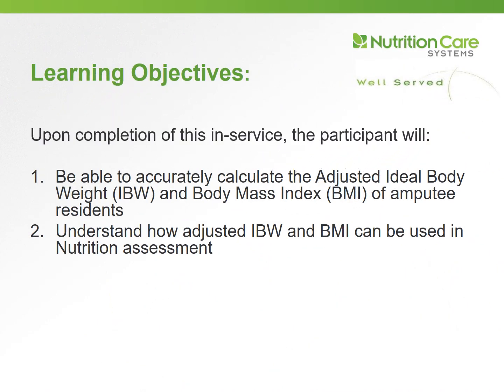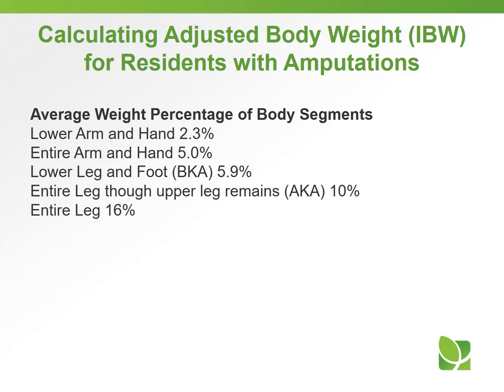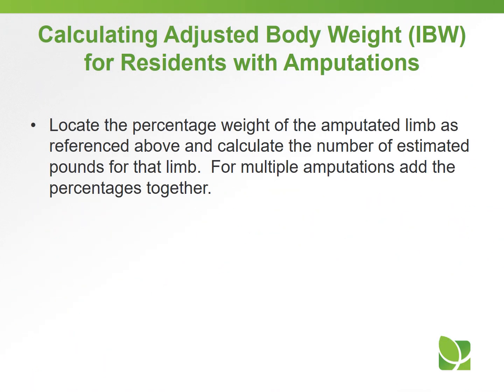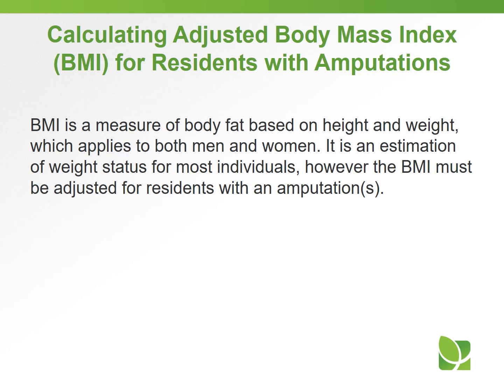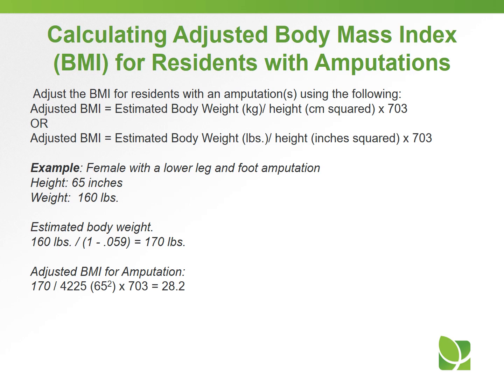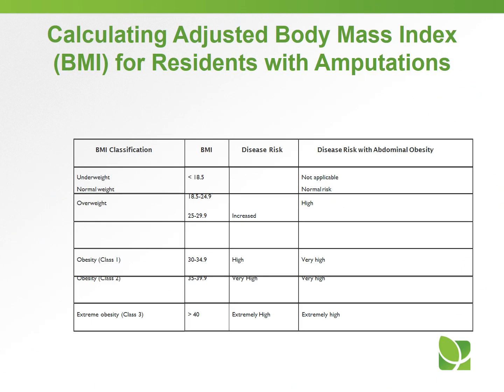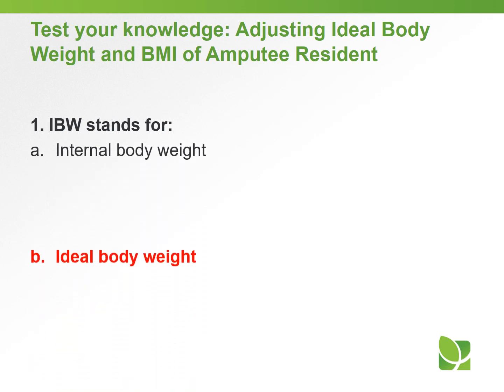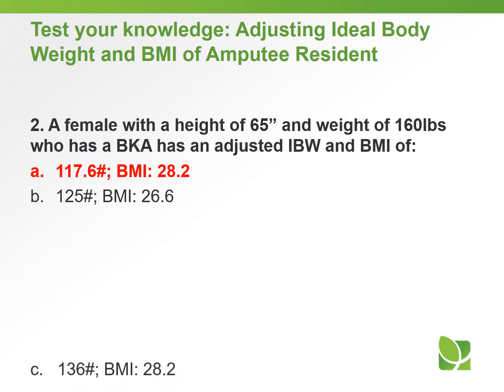Adjusting IBW and BMI of Amputee Resident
Be able to accurately calculate the Adjusted Ideal Body Weight (IBW) and Body Mass Index (BMI) of amputee residents. Understand how adjusted IBW and BMI can be used in  Nutrition assessment